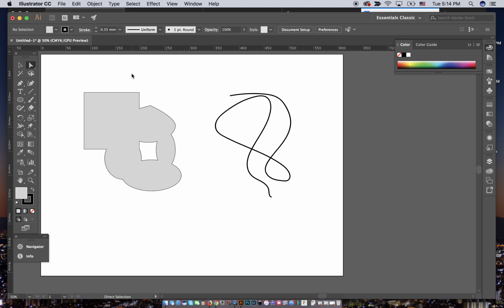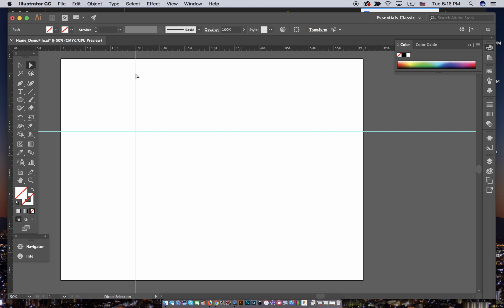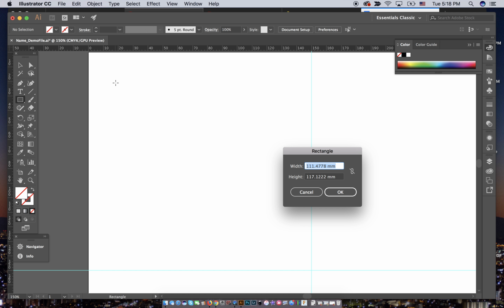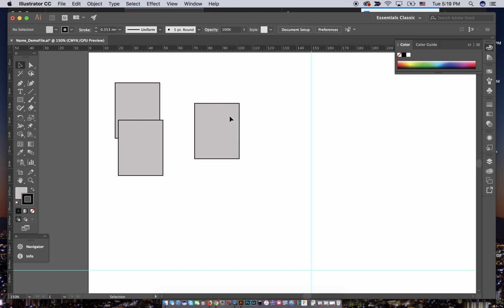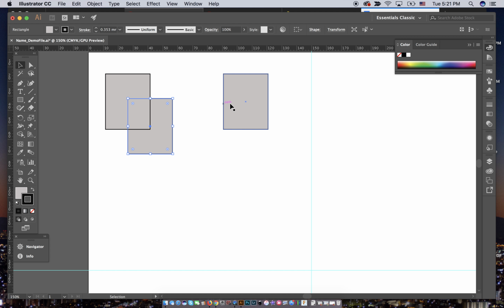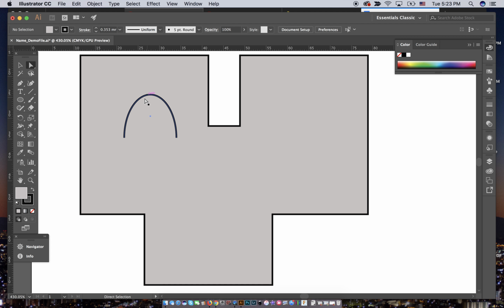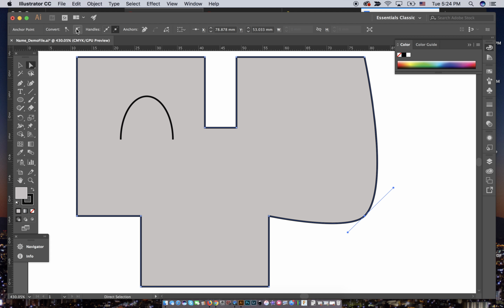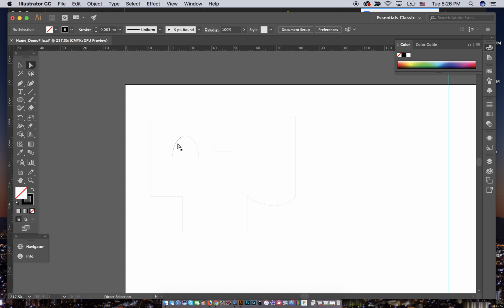Illustrator 2 Shape Anchor Stroke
More details on shape, build shape, stroke width / purpose, editing an anchor point, converting angle to curve, cutting a path and deleting part of it, etc.